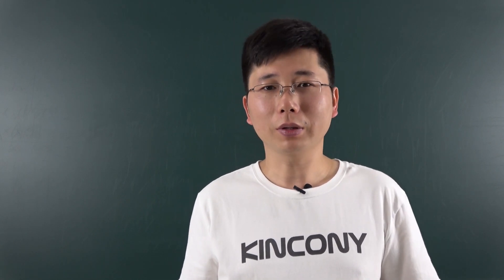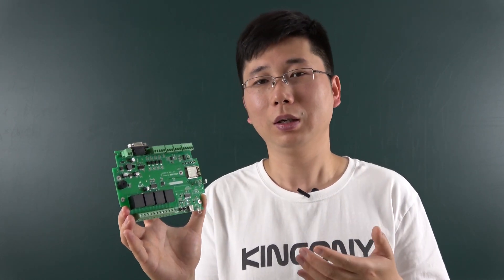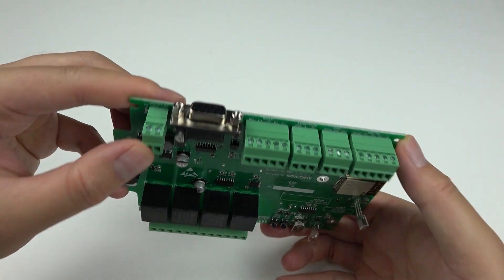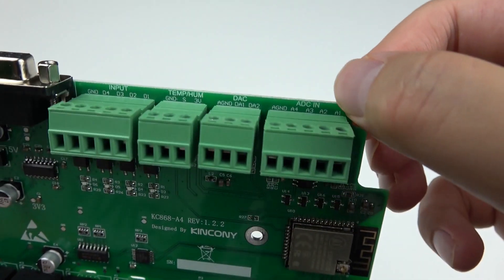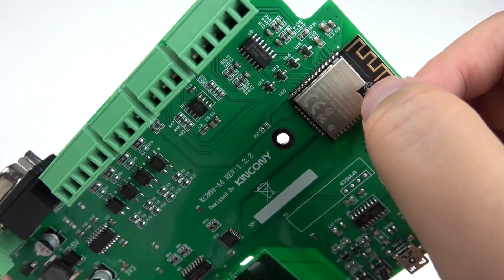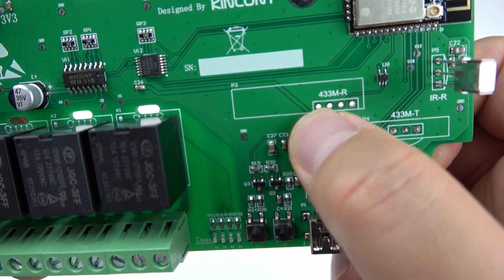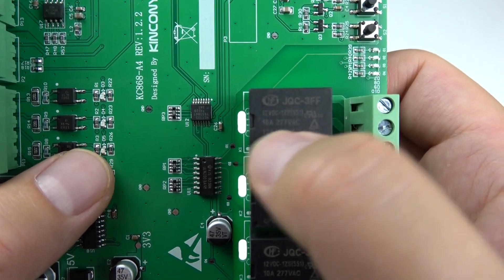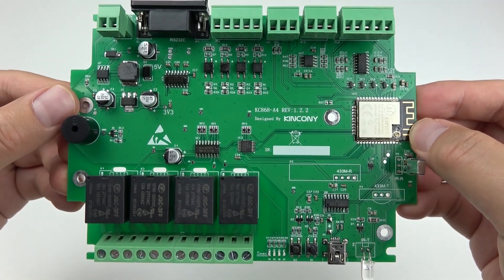Development news For new KC868-A4 Arduino relay module board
KC868-A4 smart controller , many hareware resource for you to use, you can write any code by Arduino IDE to ESP32 wifi/bluetooth module. We will supply demo code for different samples. Everyone can modify and change the code for your own smart home automation system project.

Here is resource list:
WiFi/Bluetooth*1
RS232*1
Relay Output*4
Digital Input*4
433M Transmit PCB port*1
433M Receiver PCB port*1
IR receiver*1
IR sender*1
Analog input (DC0-5V)*2
Analog input (4-20mA)*2
Analog output(DC0-10V)*2
temperature and humidity sensor port*1
Buzzer*1